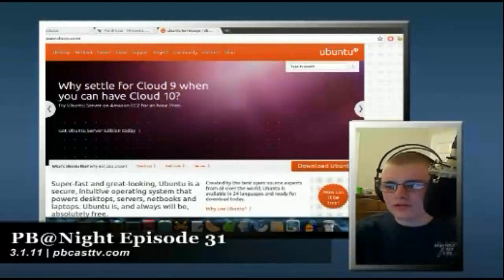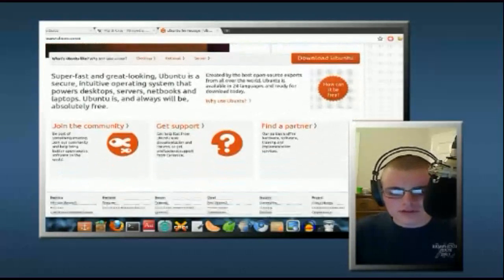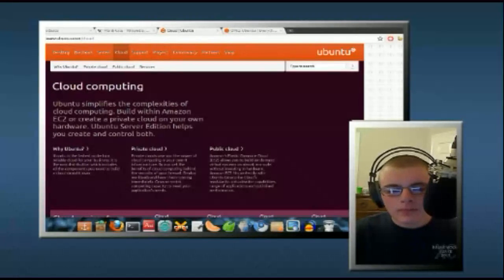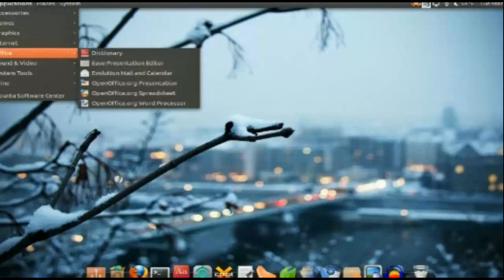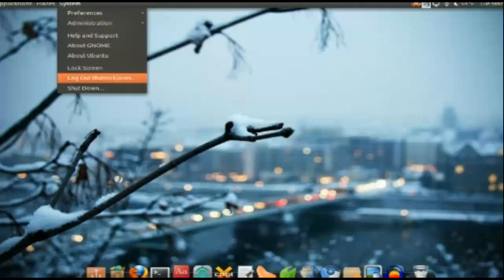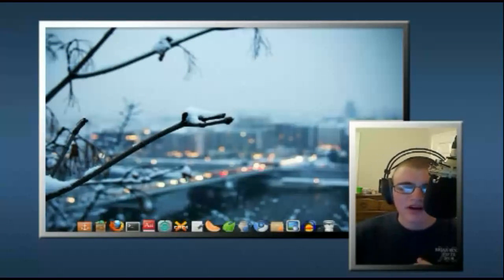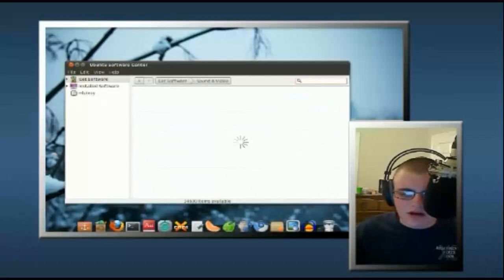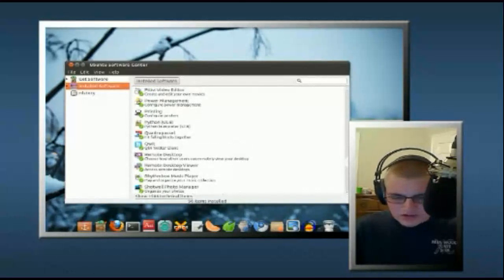A Look Inside Ubuntu | PB@N 32 | 3.1.11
Tonight on PB@Night we continue on into our "dive into Linux series", last week we talked about picking the right distro and we narrowed it down to 4 or 5 good choices to start out with. In the coming weeks we will be taking a look each week at one of those choices. We will try them out for a week or so and then give you guys our honest opinion on the distro. Hope you guys enjoy this episode, in which, we spotlight the most popular Linux distro and the third most used desktop OS in the world, behind Windows and OSX.